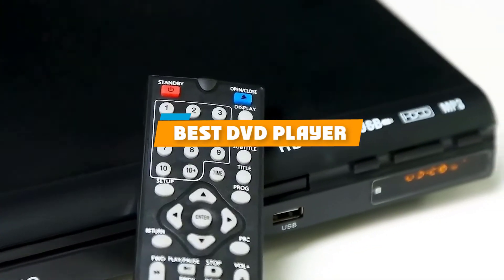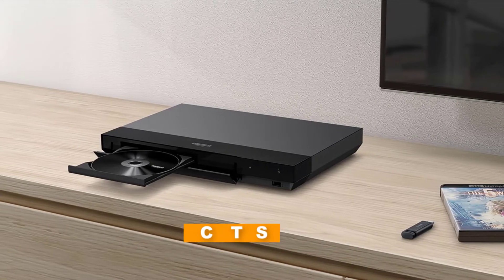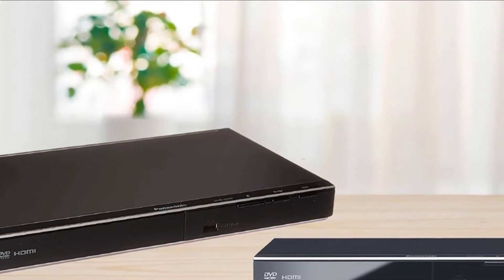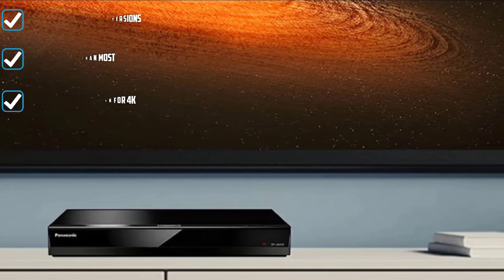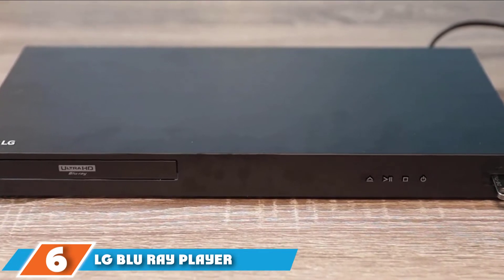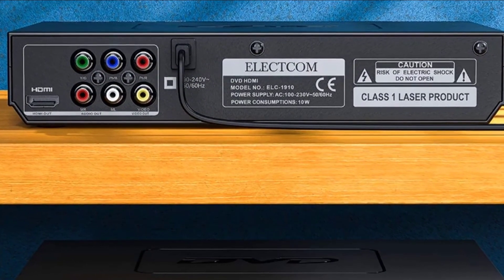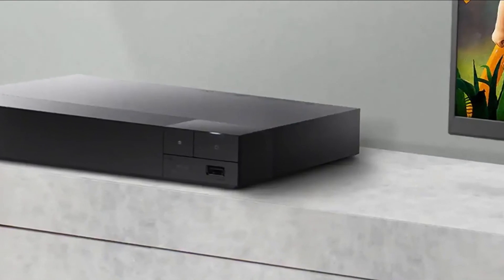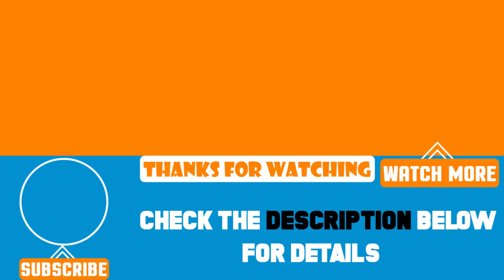Top 10 Best Dvd Players Review In 2024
Best Dvd Players featured in this video:

1 . Sony DVPSR210P DVD Player ttps://geni.us/yRKpOW [Amazon]
2 . Sony UBP-X700 4K Ultra HD Home Theater Streaming Blu-Ray Player [Amazon]
3 . Panasonic Dolby Sound 1080p USB DVD Player [Amazon]
4 . Panasonic 4K Ultra HD Blu-ray Player [Amazon]
5 . LG BP175 Blu-Ray DVD Player [Amazon]
6 .  LG Blu Ray Player [Amazon]
7 . ELECTCOM Region Free Mini DVD Player [Amazon]
8 . Impecca DVHP9117 HDMI USB DVD Player [Amazon]
9 . Sony BDP-S3700 Blu-ray Player [Amazon]
10 . Rockville RVD10HD-GR 10.1" Flip Down Monitor DVD Player [Amazon]

 To narrow down your searching effort, we have researched the market on Dvd Players. We already spent hours analyzing these top 5 Dvd Players to ensure you're worth buying. They all come with excellent features with a great price range.

This video on the Dvd Players reviews in 2024 will add value for the money. So keep watching till the end and select the suited one for you.